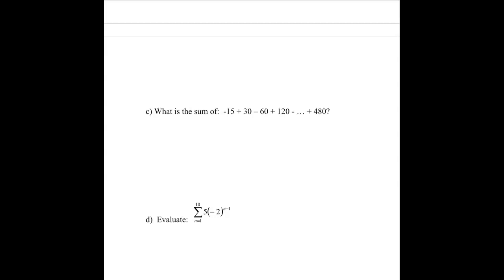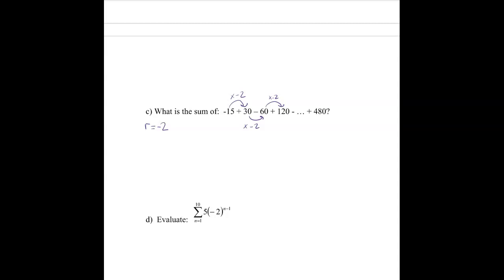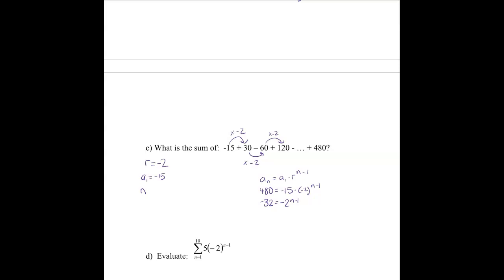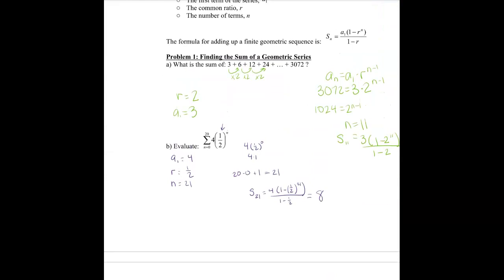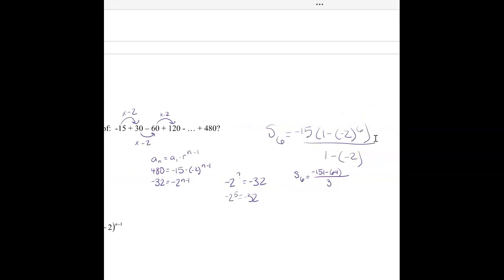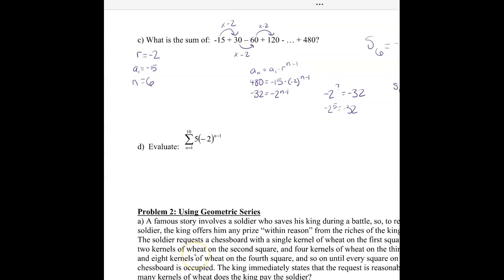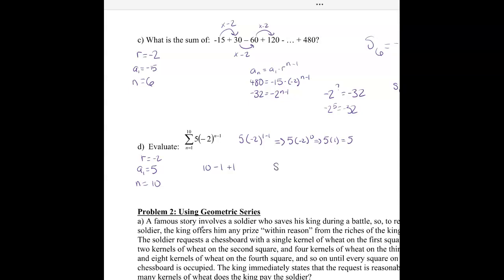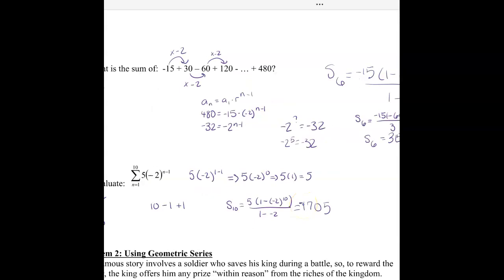Precalculus 9.5 part 2